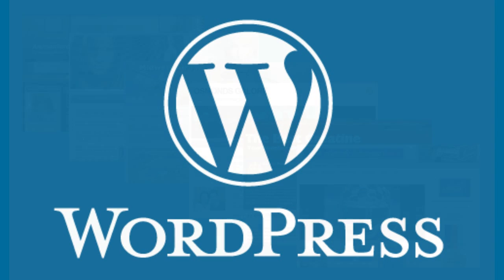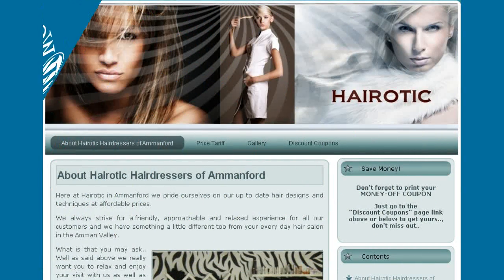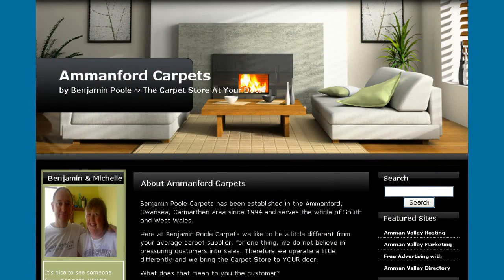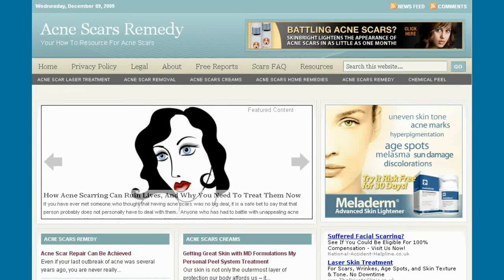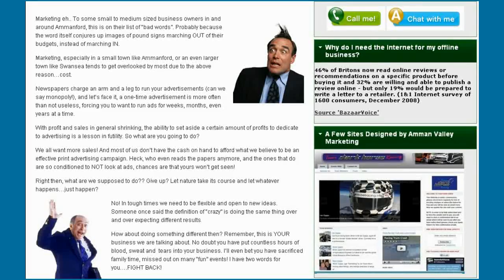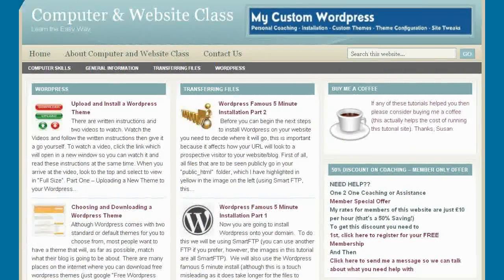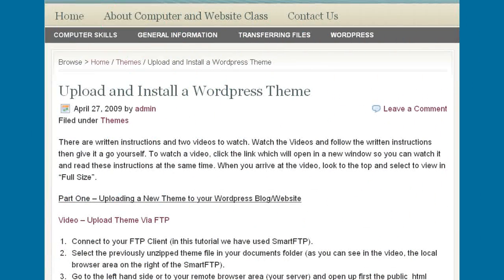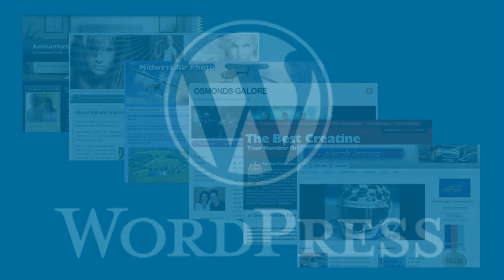Custom WordPress Design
is a Custom WordPress design specialist with a range of service packages for the WordPress marketplace.

Aimed at providing low-cost solutions for WordPress users wanting to build or enhance their own websites, the company offers a wide portfolio of services including Custom WordPress installation, configuration and website hosting, along with theme, template and blog design. Ongoing content management and website maintenance is also available.

For those needing a consultancy service or wishing to build their own WordPress sites, MyCustomWordPress provides guidance and one-to-one training on the optimum ways to customize WordPress templates, themes and site design.

A key aspect of the overall service includes providing advice to clients regarding the best Custom WordPress themes that are currently available in the marketplace to suit the needs of specific business, educational and personal websites. Wherever possible free WordPress themes are used to ensure costs are minimized.

Said Susan Hope, founder of MyCustomWordPress.com, 'Since the beginning of 2008, we found the demand for Custom WordPress websites has increased dramatically. Mostly, this has been due to the recession and to people wanting to create their own customized websites as a means of building an online income or to help publicize their offline "brick and mortar" businesses.

Susan continued, 'WordPress is probably the most popular way of building your own blog or website, but for many people, lack of time and technical knowledge can be a barrier and cost is usually a factor too if someone decides they want to outsource. That's why we decided to launch our new portfolio of Custom WordPress service packages that provide our clients with the website they need at a very affordable price.'

Much of the drive and initiative for creation of the new Custom WordPress services packages came from Susan Hope's membership of the Warrior Forum, a site rated independently as the number one internet marketing forum since 1997.

Susan commented, 'Posts in the Warrior Forum are a powerful way of learning what the internet community needs, especially those people who have, or want to have their own internet presence. I started to help out there a while ago by answering some questions, as a way of giving something back in exchange for all the useful things I had learned there. Then people began to contact me directly for help about WordPress and that's where the idea of providing very affordable Custom WordPress services packages as well as one-to-one training and consultancy came from.'

In addition to paid-for Custom WordPress services packages and products including personal coaching, installation, custom themes, theme configuration, onsite SEO and website hosting, MyCustomWordPress.com also provides a range of free WordPress reports, mini tutorials and newsletters for subscribers.

So if you need help with Custom WordPress themes, Custom Wordpress design, templates installation or tuition then you have landed at the right place.

Here at My Custom WordPress we adore working with WordPress because it is so powerful and versatile and search engines like Google love it. Although WordPress was originally created to make blogs it has since come a very long way. For instance, with WordPress you can make sites that range from Photographer Portfolios, Information Sites, all kinds of directory sites, e.g. a "best restaurant in your town directory" site, eCommerce sites, membership sites (perhaps for a popular hobby) and a host of other things, if you can think of it, a Custom WordPress theme or Custom Wordpress design can most likely do it.

My Custom Wordpress Services:

- Complete Wordpress Site Creation - Installation & set-up, custom WordPress themes designed &
installed, recommended plugins installed & set-up.

- Installation and Set-up. We take the hassle out of installion and set-up for you.

- Custom Theme Design - Creating from scratch your very own WordPress Theme just for your site

- Site Maintenance - Post new content, images, contact form creation, privacy, TOS page creation

- WordPress Coaching - Want to learn to do all this for yourself? can help you.